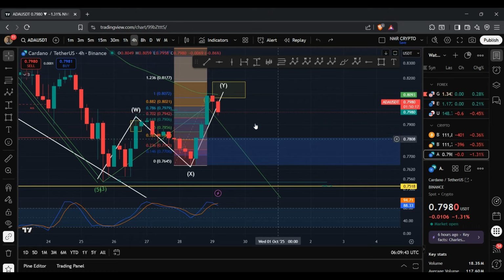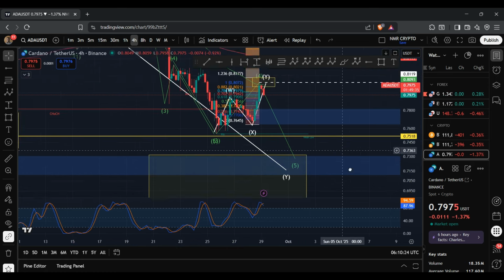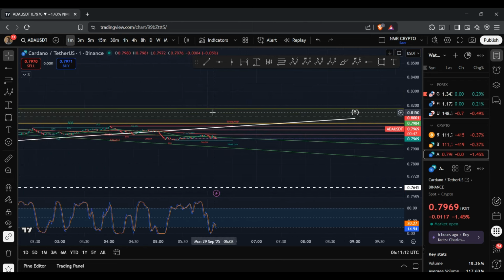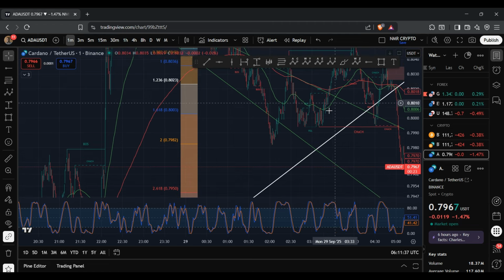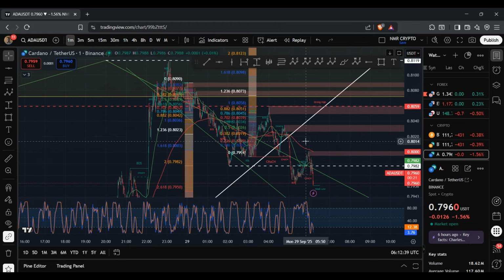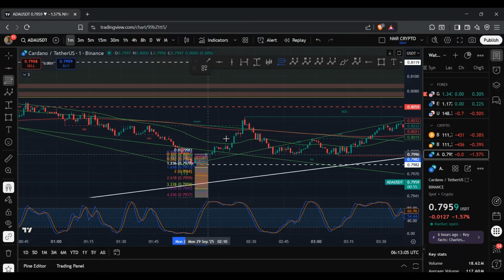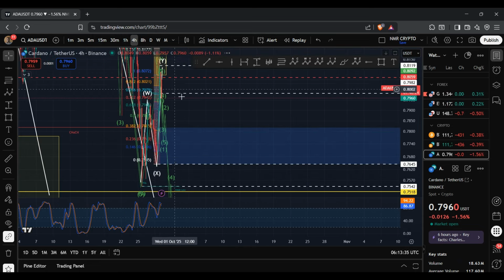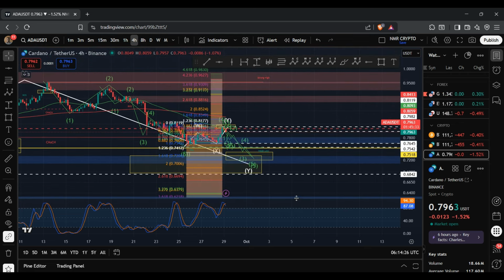Cardano ADA Technical Analysis: ADA Reaches Key Target! What Next?! Elliott Wave Theory